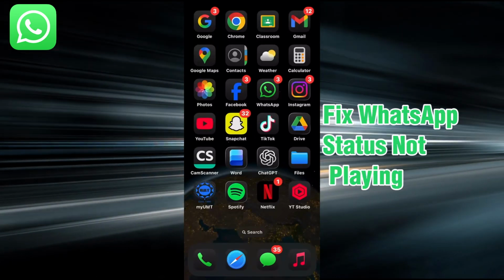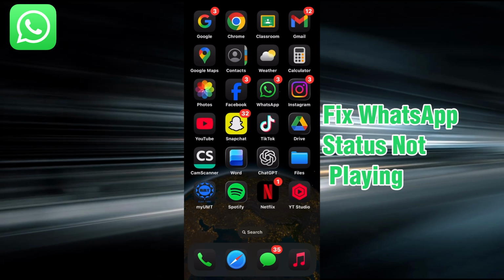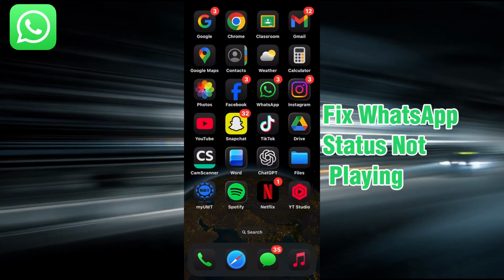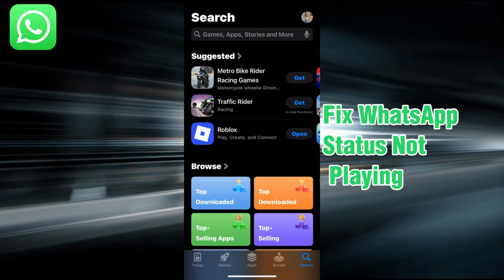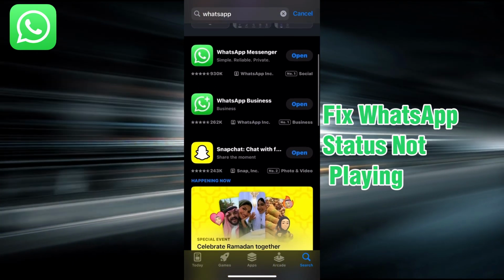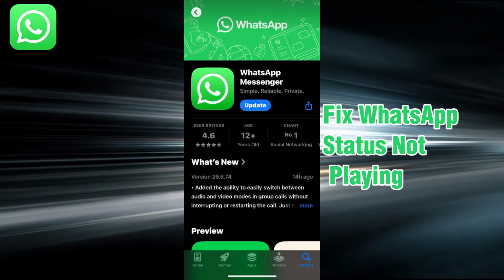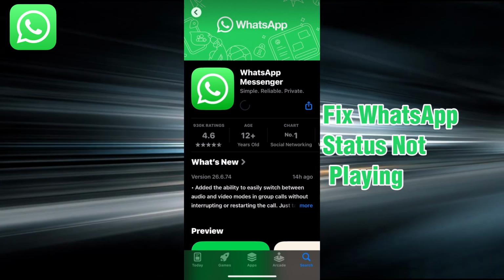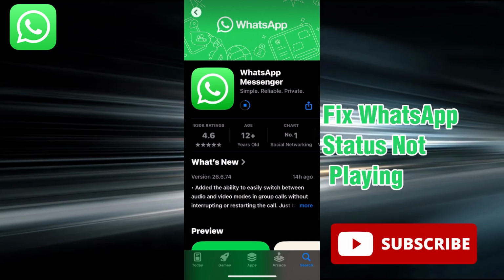How To Fix WhatsApp Status Not Playing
In this video we will learn "How To Fix WhatsApp Status Not Playing"

If WhatsApp Status is not playing on WhatsApp, check your internet connection and restart the app. Clear the app cache (on Android) or update the app to the latest version. Also ensure background data is enabled and your phone’s date and time are set automatically.